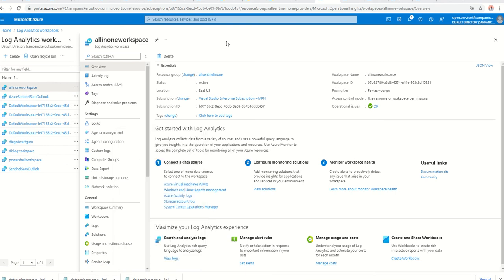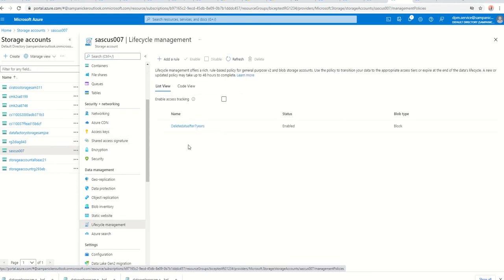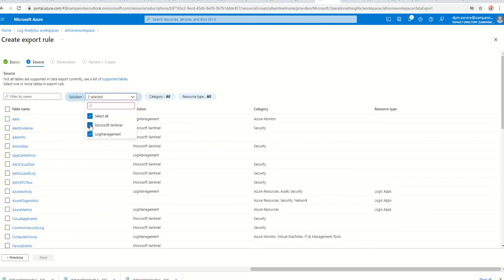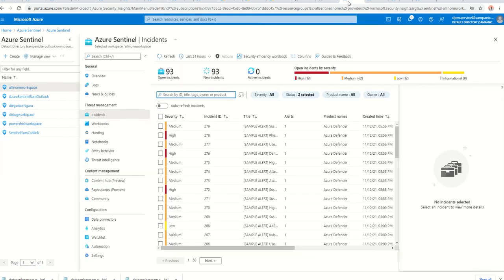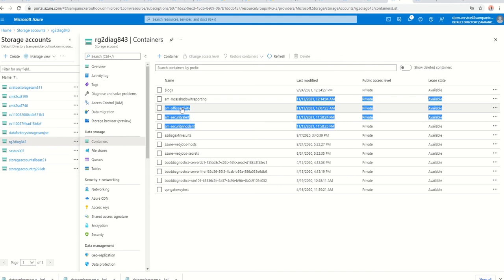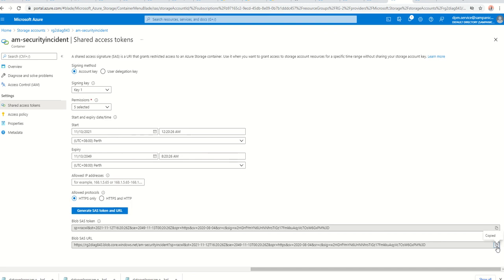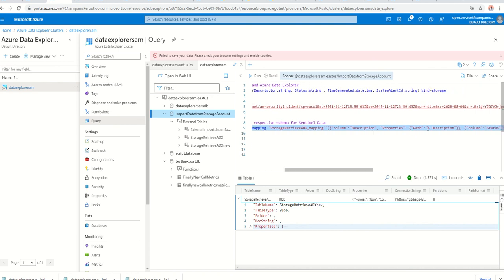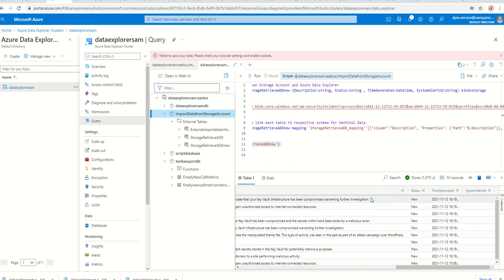Read Azure Storage Account Data using Azure Data Explorer (ADX)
Read Azure Storage Account Data using Azure Data Explorer (ADX) using simple 3 steps.
Video based on the following article

3. Watch this video once

4. Use the 3 simple steps mentioned in the video and posted below to implment in your environment. Watch the video a couple of times to understand better

3 SIMPLE STEPS MENTIONED IN THE VIDEO
Step 1: Create link between Storage Account and Azure Data Explorer
.create external table StorageRetrieveADXnew (Description:string, Status:string , TimeGenerated:datetime, SystemAlertId:string) kind=storage
  dataformat=json
  h@Use SAS Token from your environment

Step 2: Create mapping to link each table to respective schema for Sentinel Data
.create external table StorageRetrieveADXnew mapping 'StorageRetrieveADX_mapping''[{"column":"Description", "Properties": {"Path":"$.Description"}}, {"column":"Status", "Properties": {"Path":"$.Status"}},{"column":"TimeGenerated", "Properties": {"Path":"$.TimeGenerated"}},{"column":"SystemAlertId", "Properties": {"Path":"$.SystemAlertId"}}]'

Step 3: View the Data
external_table('StorageRetrieveADXnew')
| top 10 by TimeGenerated